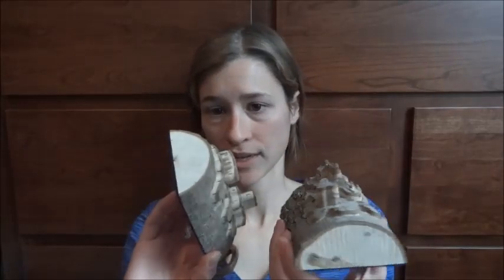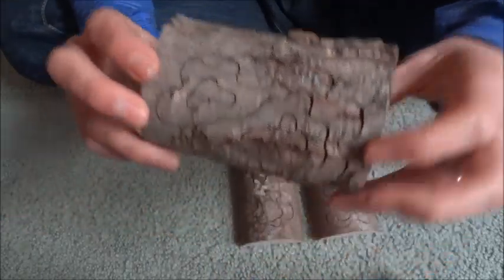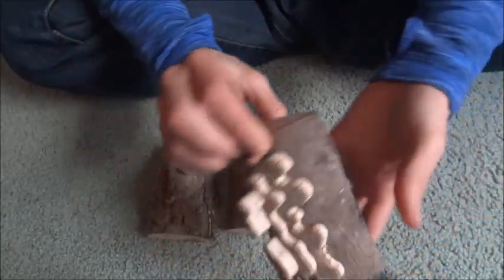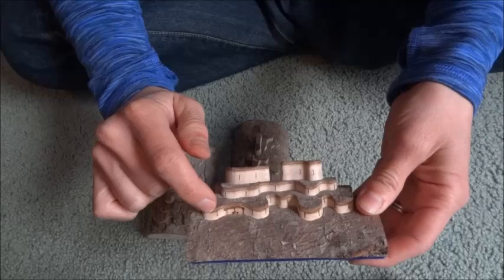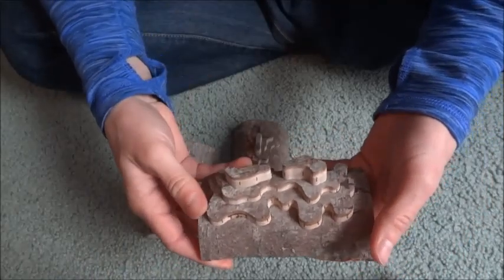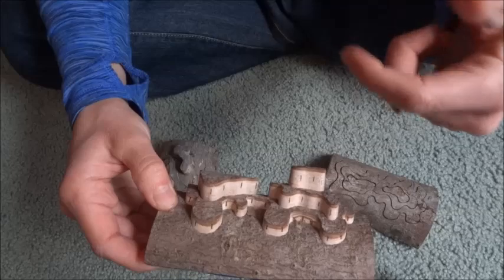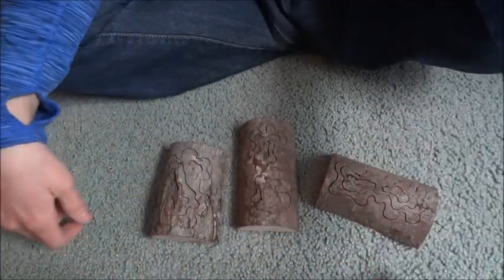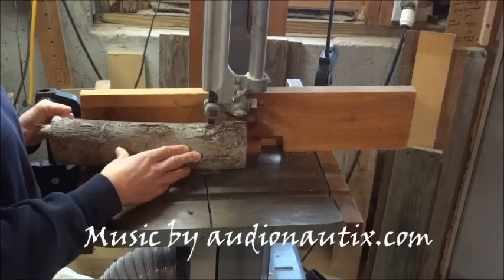Demo and Time Lapse of Pop-up/Hideaway Wooden Castle